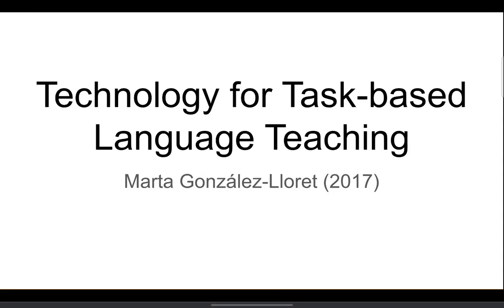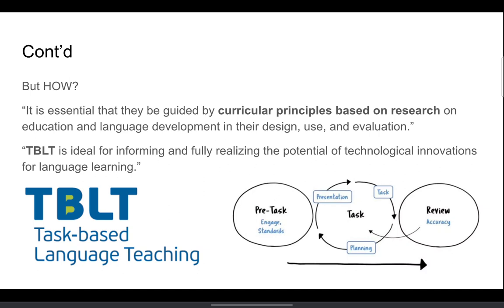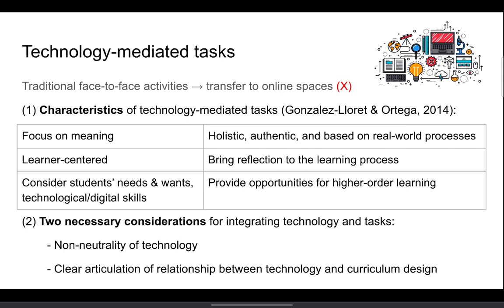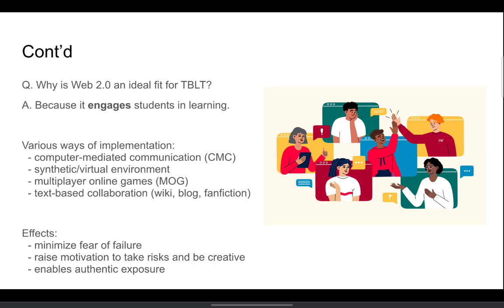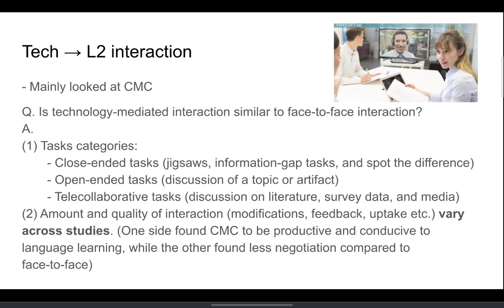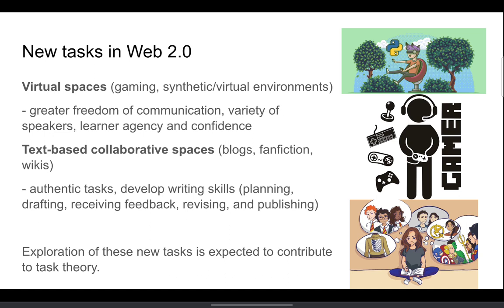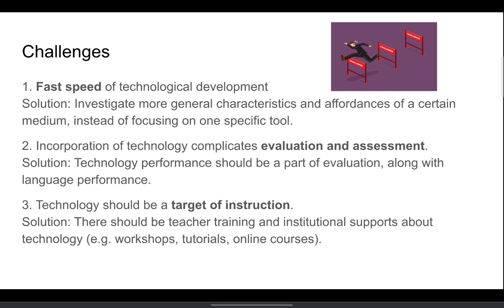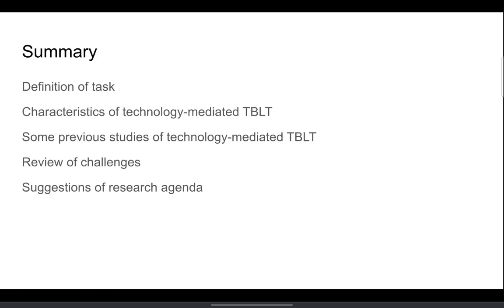Technology for Task-based Language Teaching (Marta Gonzalez-Lloret, 2017)